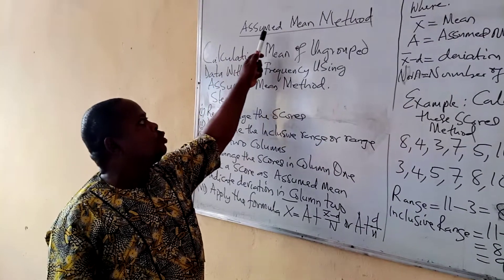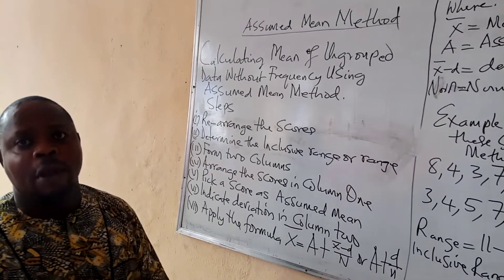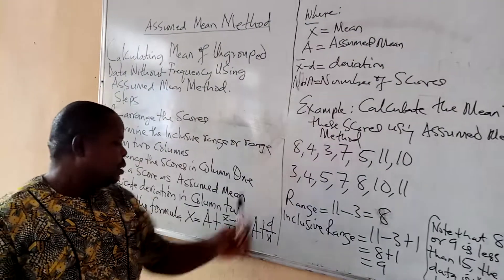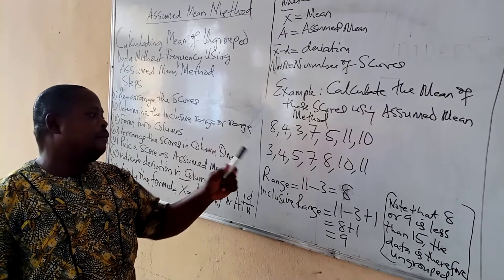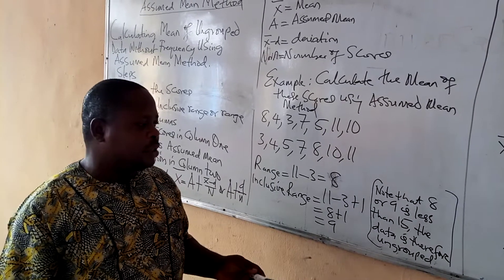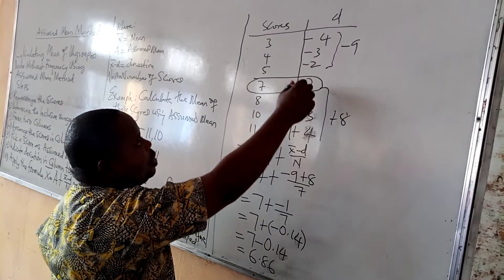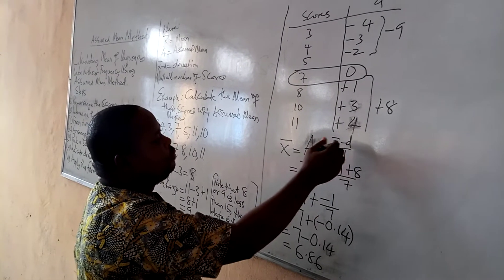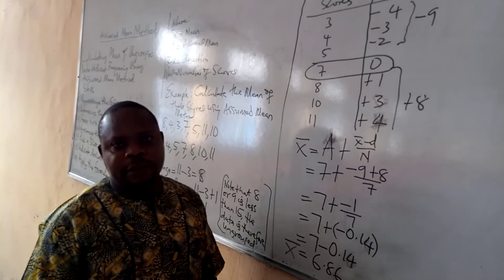CALCULATING MEAN USING ASSUMMED MEAN METHOD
Assoc. Prof. Ogidi, R.C is the Centre Manager and a facilitator of National Teachers Institute, Rumueme, Port Harcourt Study Centre. He is currently a Lecturer at Ignatius Ajuru University of Education, Rumuolumeni, Department of Educational Psychology/Guidance and Counselling.

He has co-authored and authored several books of note, which include: Inferential Statistics (Learners Approach), Descriptive Statistics (Learners Approach).

He is a versatile educationist and Measurement and Evaluation specialist.